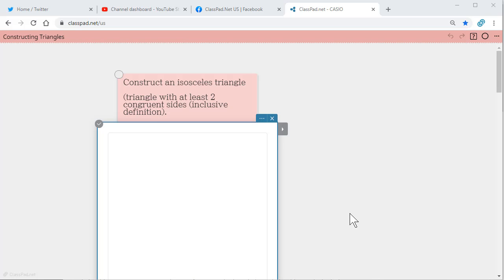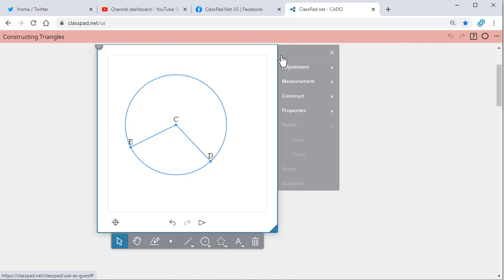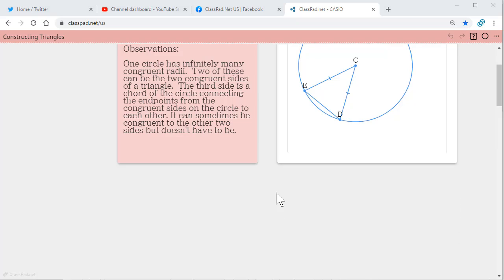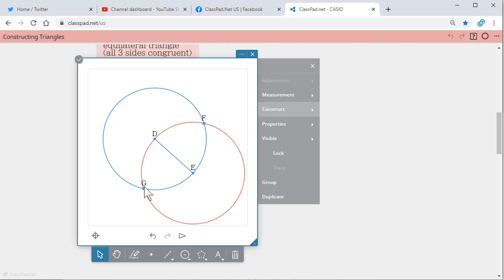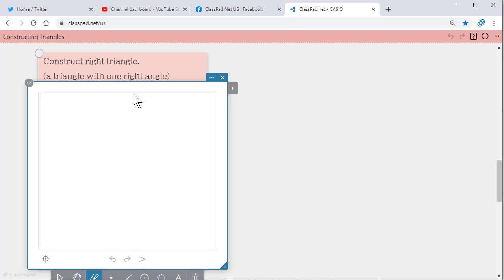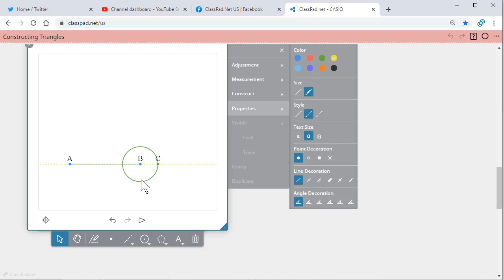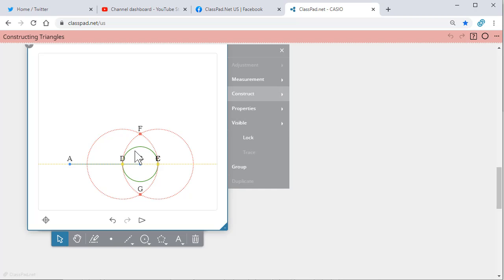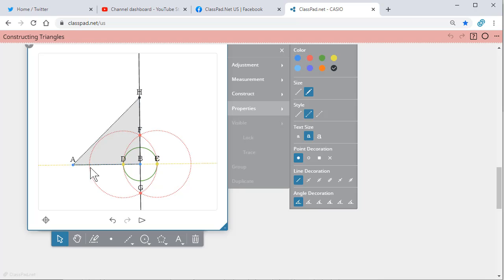Constructing Isosceles, Equilateral, and Right Triangles - Compass and Straight Edge Connections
Students use a compass and straight edge for constructions because of the application of circle and perpendicular bisector properties. In this video, see how the properties of circles and perpendicular bisectors are used, along with dynamic versions of the compass and straight edge, to construct isosceles triangles, equilateral triangles and right triangles.

Be sure to create a FREE ClassPad.net account so you can start creating and doing dynamic math!